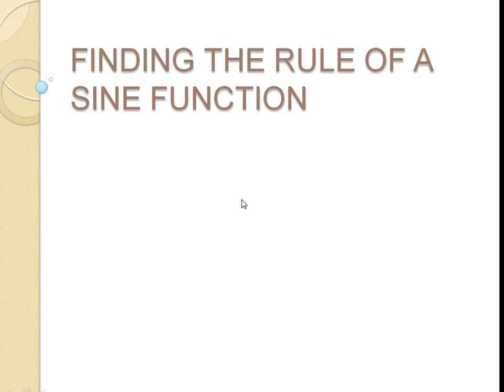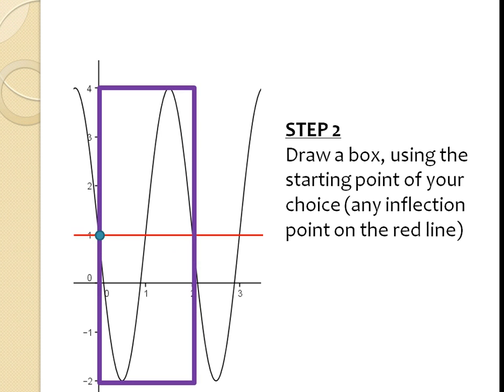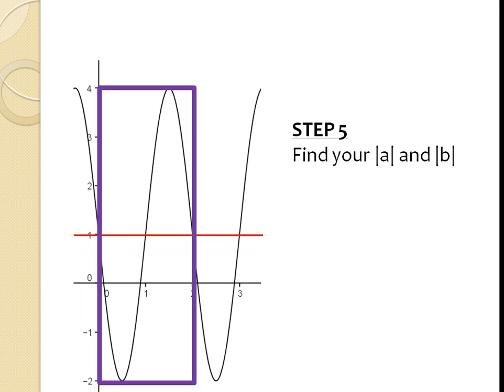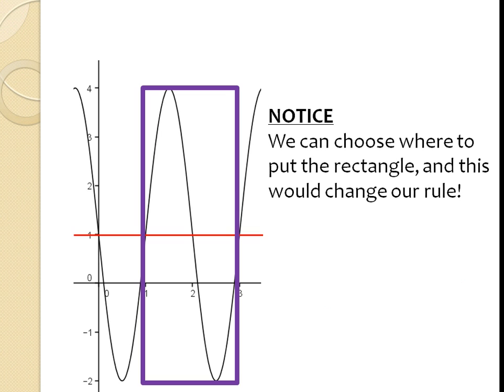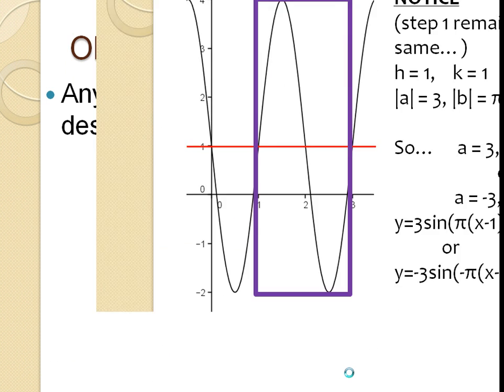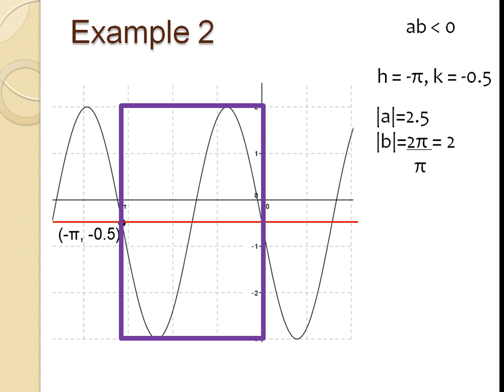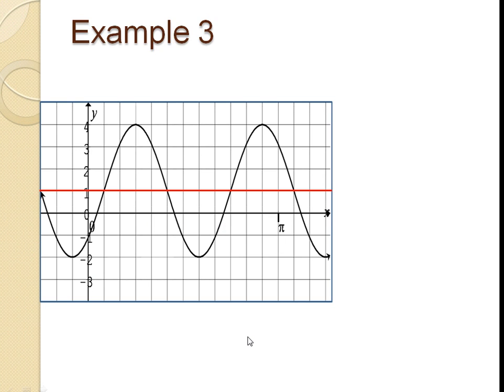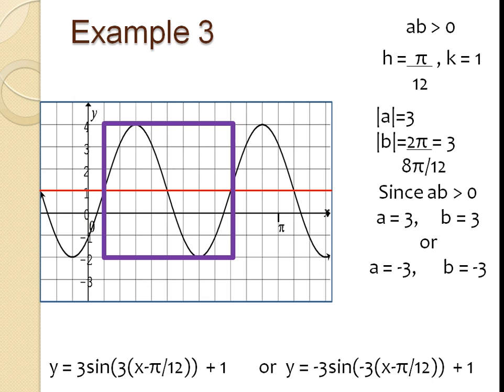Finding the Rule of a Sine Function